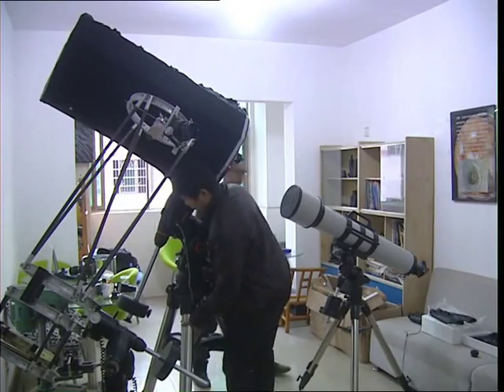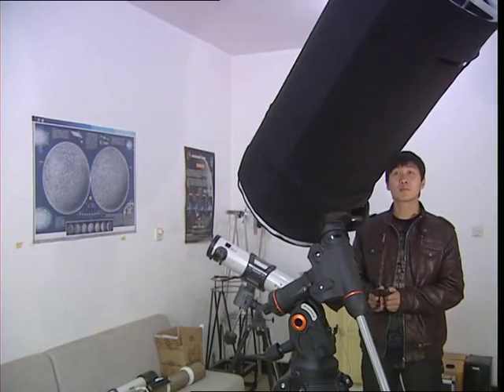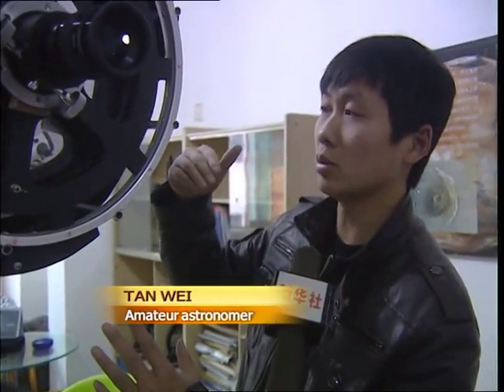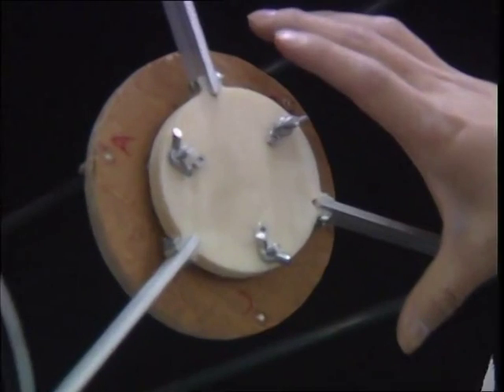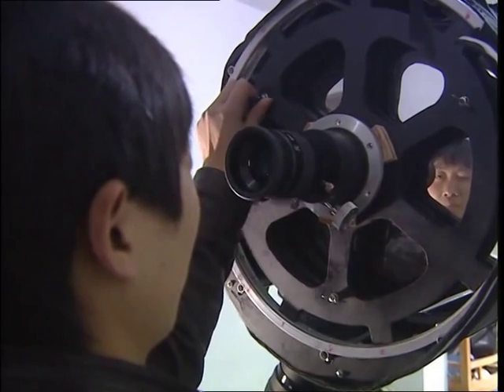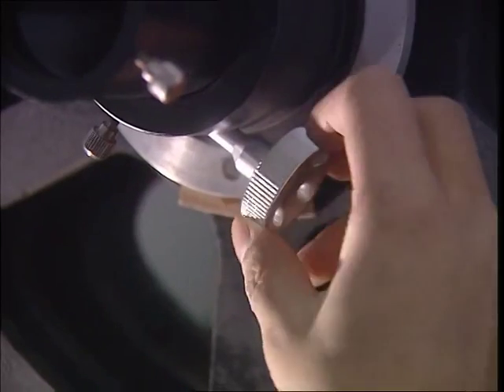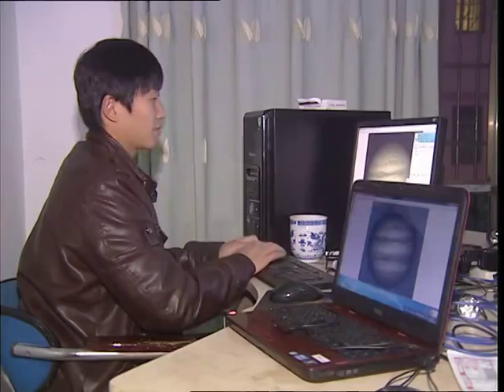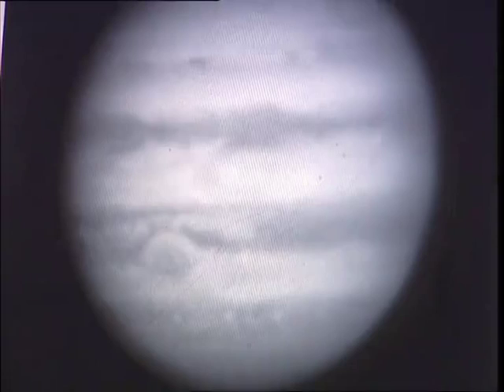Amateur views Jupiter via homemade telescope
An amateur astronomer in central China's Hunan Province has successfully made a 400mm-aperture Cassegrain telescope and used it to take a clear picture of Jupiter's surface.